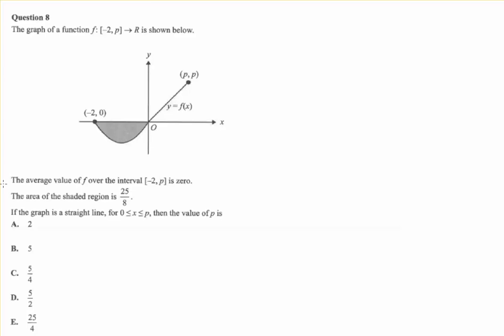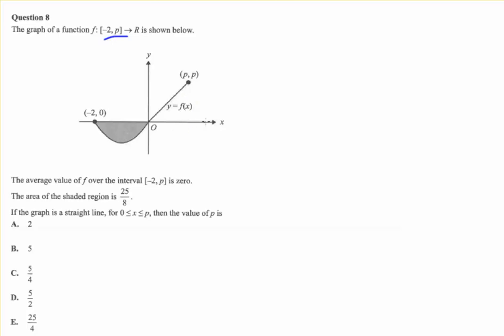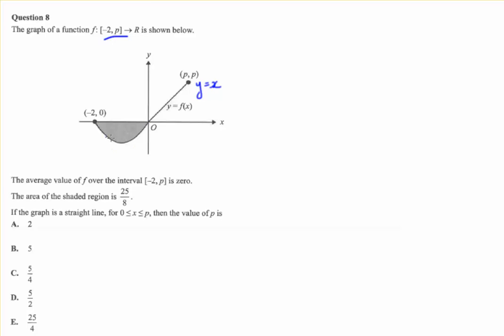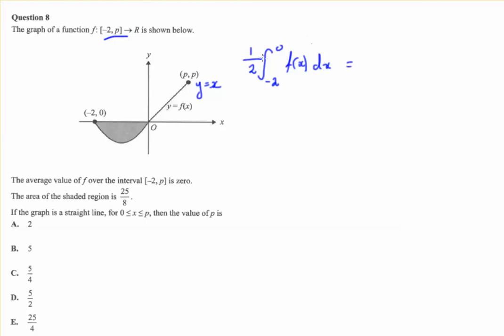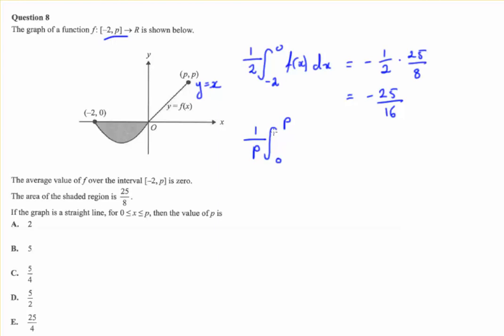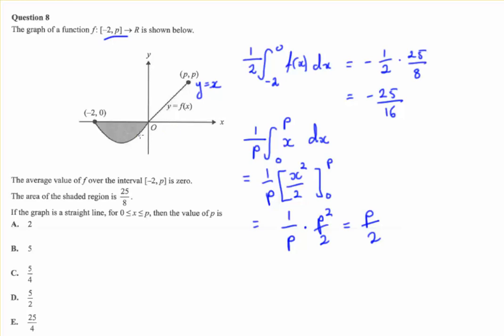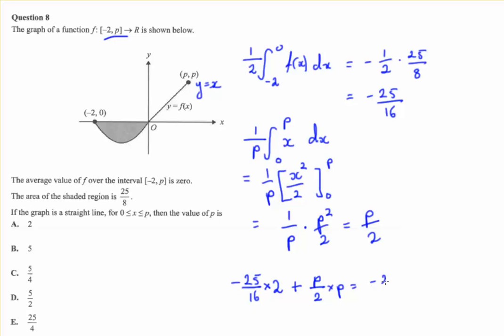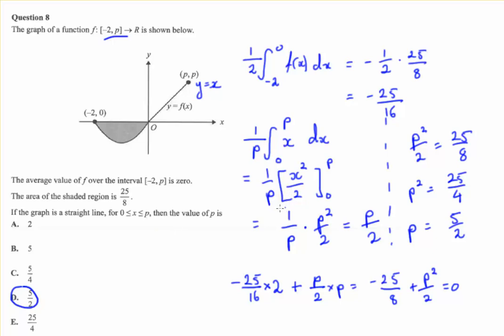2015 VCAA Maths Methods Solutions Exam 2 Multiple Choice Q8